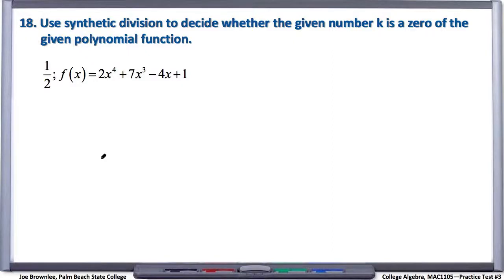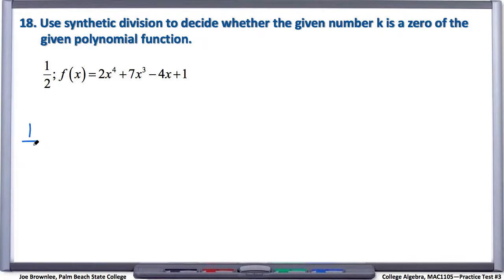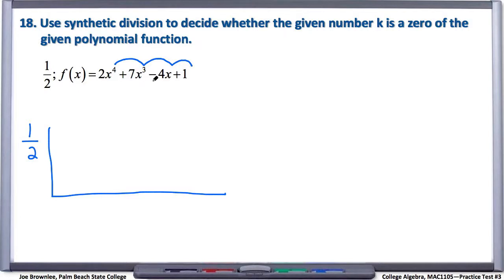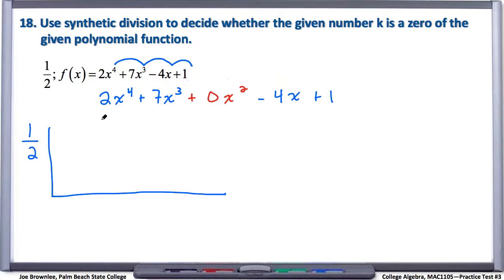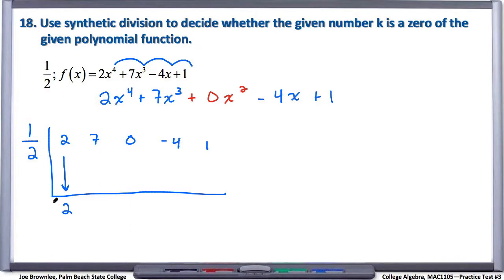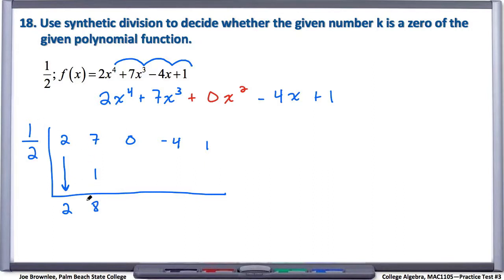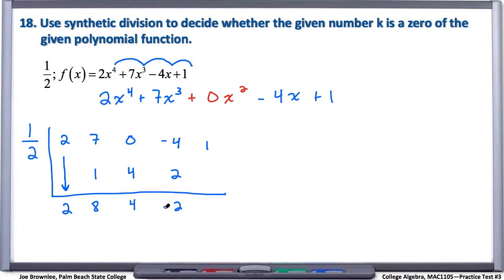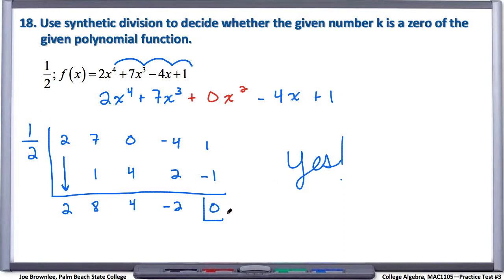MAC1105 Practice Test #3: Q18, Use Synthetic Division